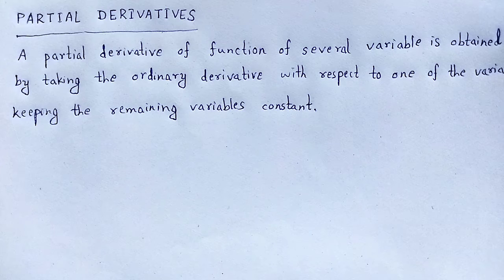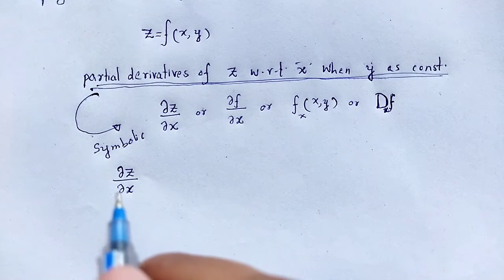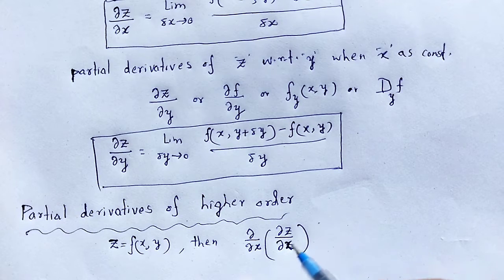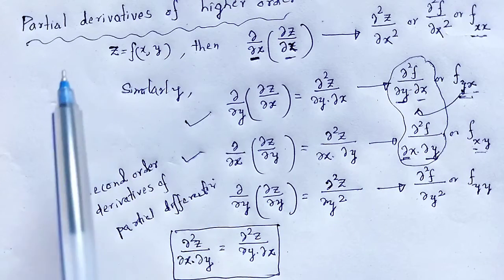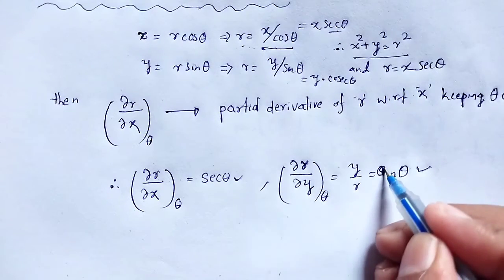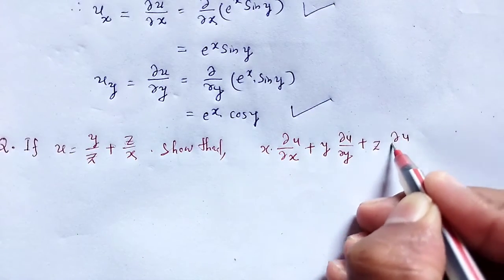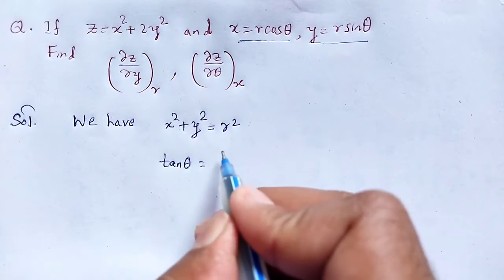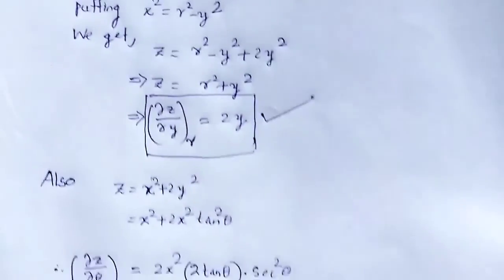CALCULUS-II: Partial derivatives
What is partial derivatives, higher order partial derivatives and variables treated as constant are   discussed in this video.

You may download hand written rough pdf notes of CALULUS-II

1.      Mathematical Physics–H.K.Dass, Dr. Rama Verma (S. Chand Publishing)

2.      Mathematical Physics, Satya Prakash (Sultan Chand)